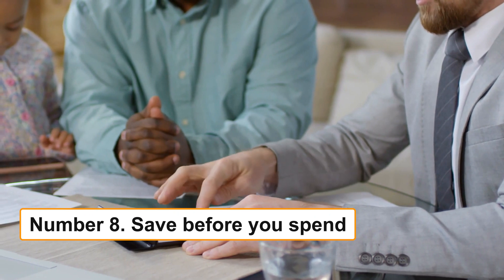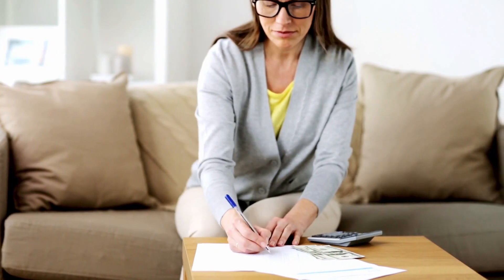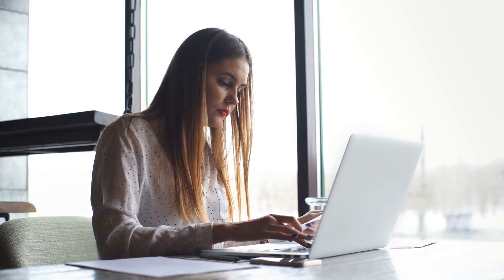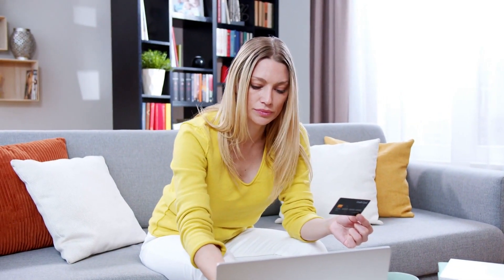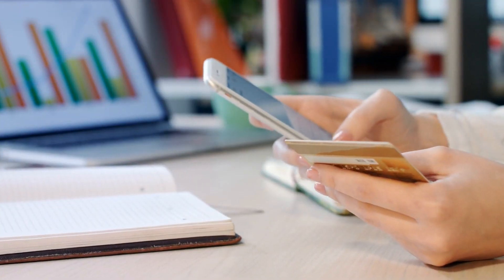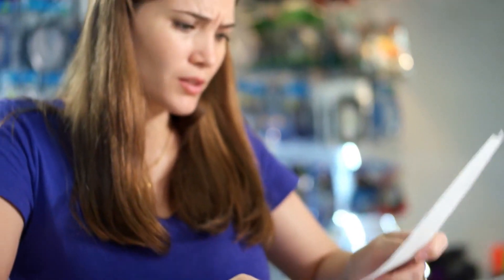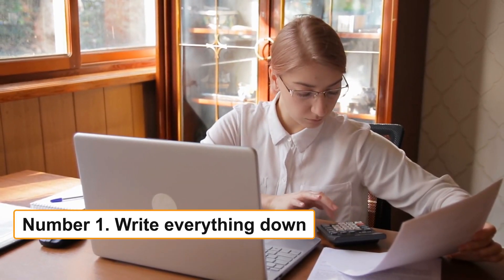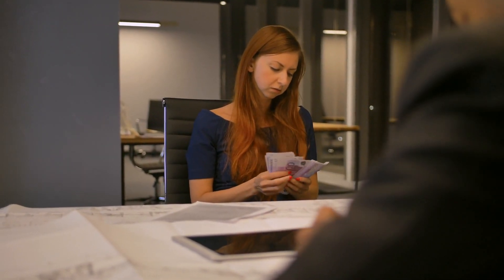How to Create A Budget and Stick To It | Make A Budget And Stick To It?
Hi, I'm Mijink Mochahary, This channel is helpful for everyone and all the video content is financially related especially personal finance.
How to set a budget and stick to it | How to stick to a small BUDGET

A budget that you create and follow is essential to managing your debt and making progress towards any kind of savings target. Imagine that you want to save money for unexpected expenses or that you want to accumulate funds for a much bigger objective like a car, down payment for a home, or retirement. It's challenging to predict whether you'll have enough money left over to save until you have a true picture of how much money you're coming in and where it's going.
In this video we talk about How to Create a Budget and Stick to It.